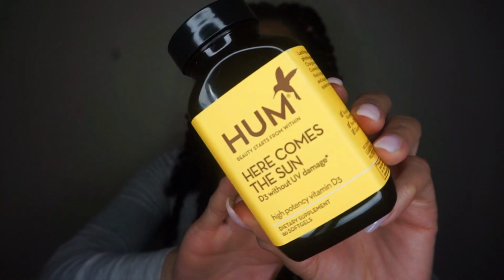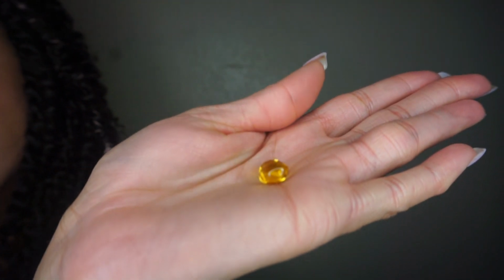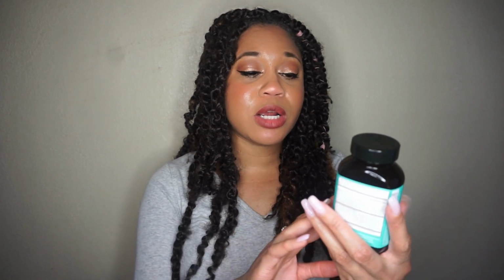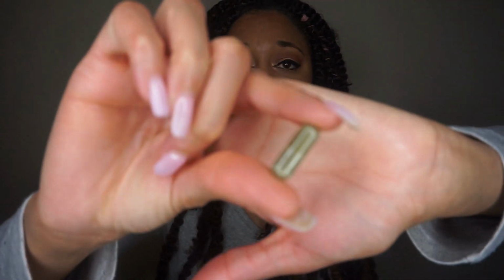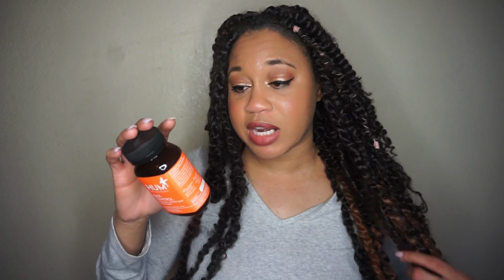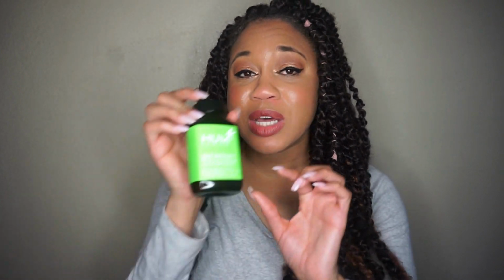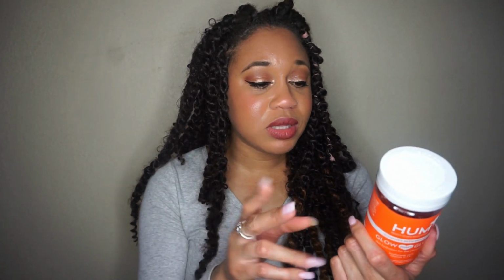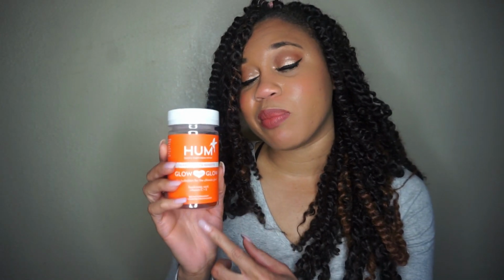Beauty Supplements | HUM Nutrition Review EuniyceMari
Hey INFOrmed Beauties ! Share with you my got beauty supplements that keep my skin hair and nails looking good from the inside out.

The HUM Vitamins I Currently Take
Gut Instinct - Probiotic
Base Control - Multivitamin
Here Comes The Sun  - Vitamin D
Daily Cleanse - Detox
Glow Sweet Glow - Hyaluronic Acid , Vitamin C and Vitamin E

e

Buy Body Butter & Body Scrubs from my Etsy Shop

Email for Buisness Inquiries ONLY